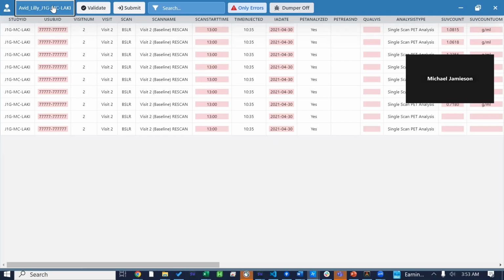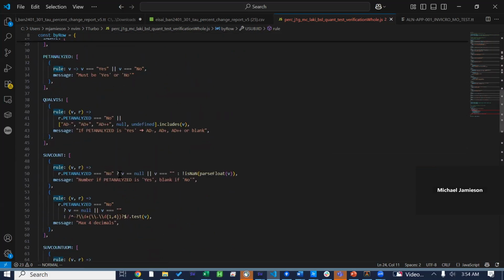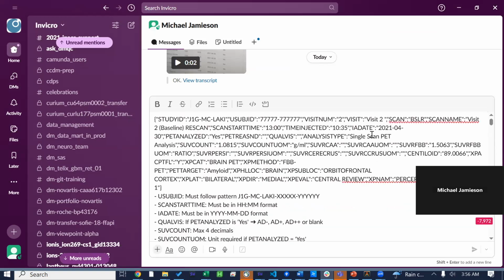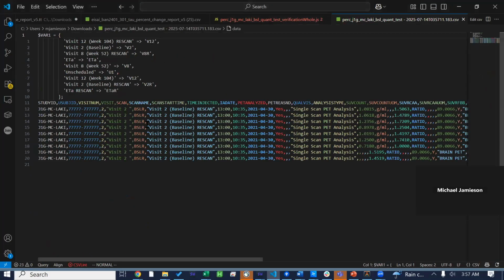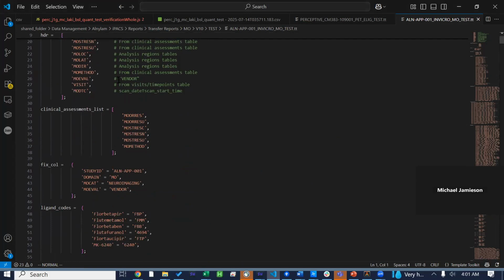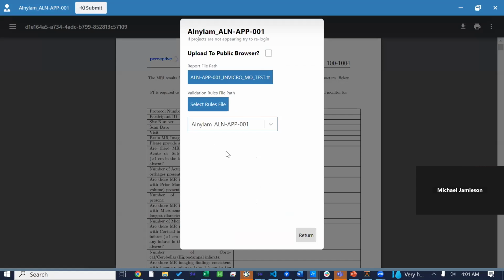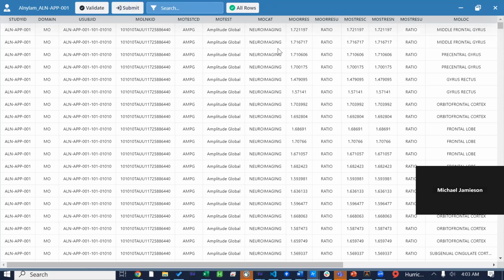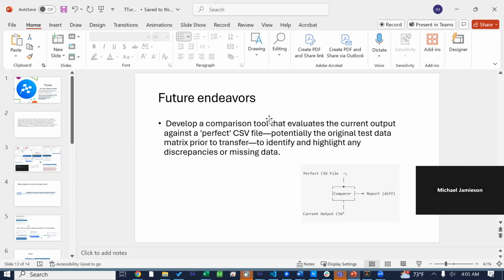react electron desktop application